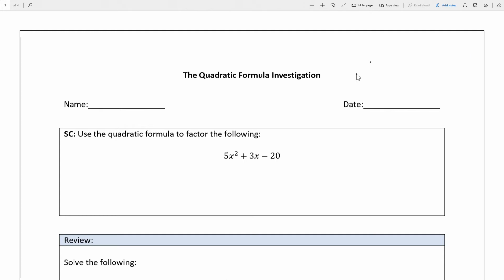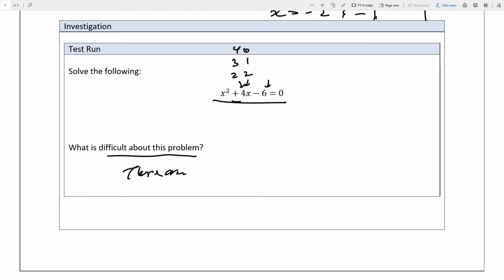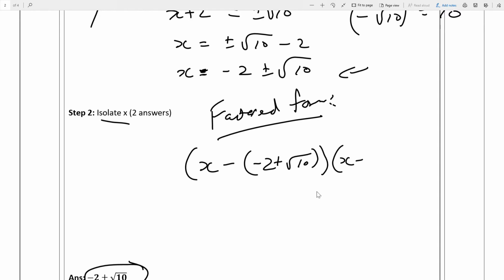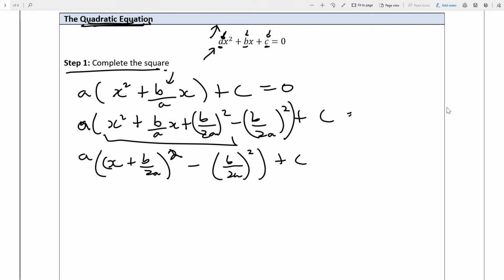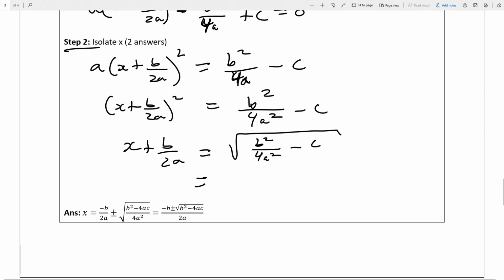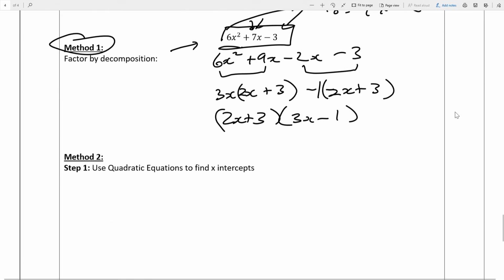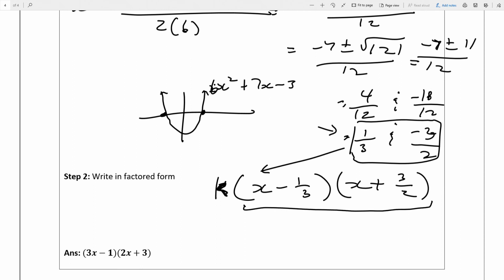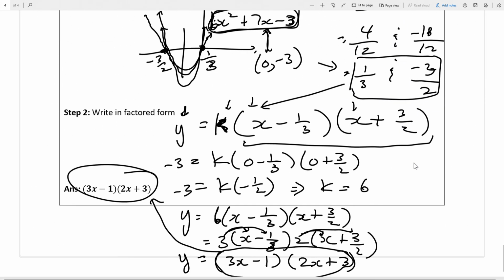Quadratic Formula Derivation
Please follow along with guided notes